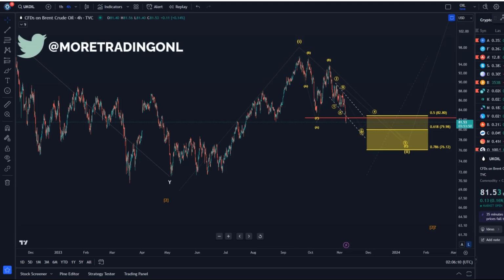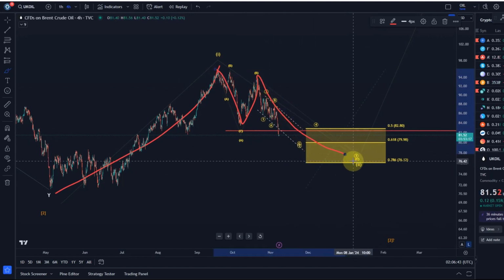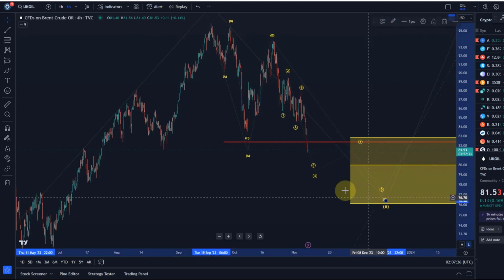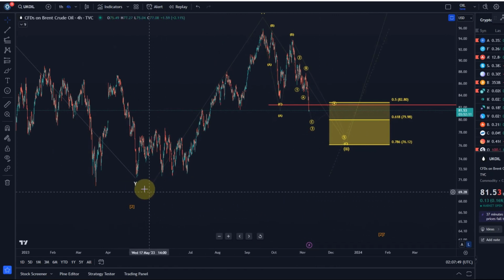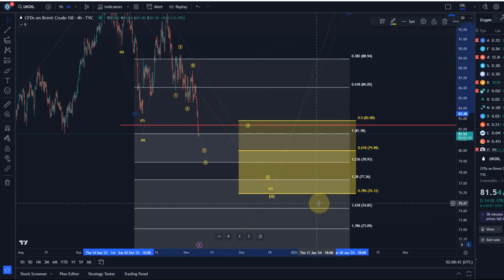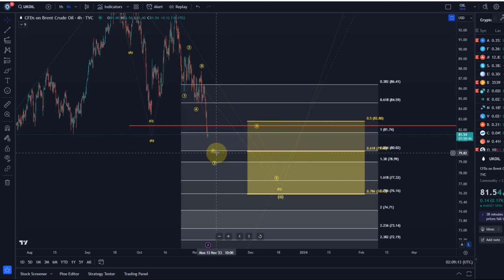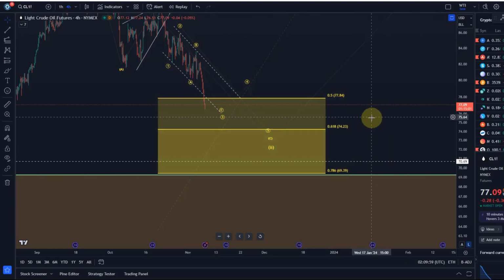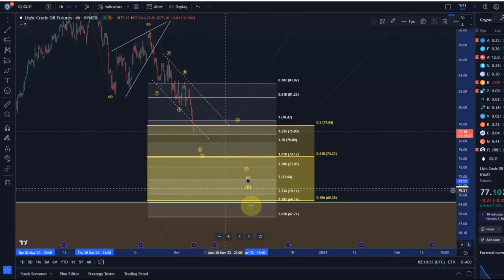Brent Crude Oil Technical Analysis Today - Elliott Wave and Price News, Oil Price Prediction!